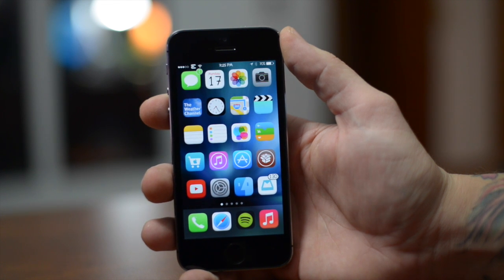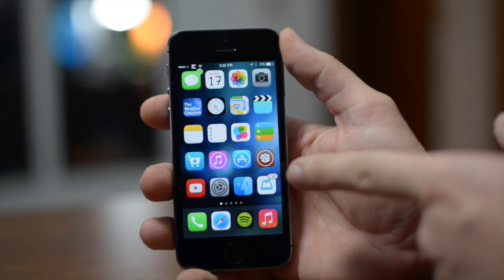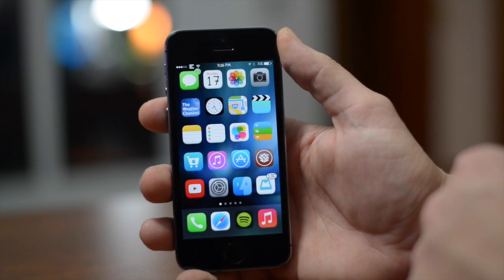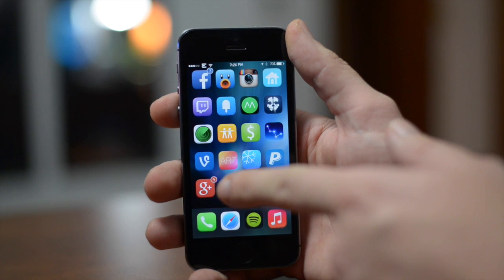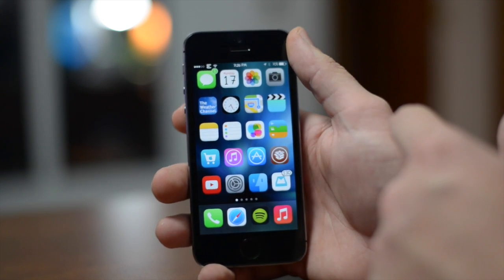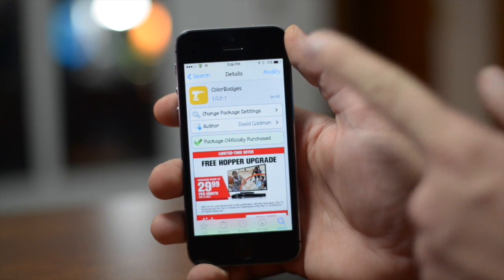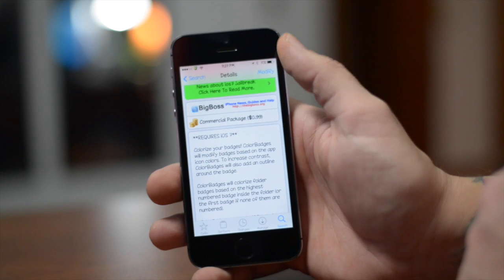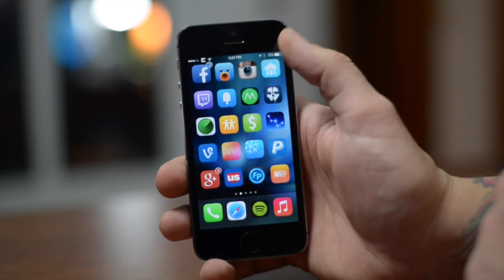iOS 7 Jailbreak Tweaks - ColorBadges: Color Match Your Badges To Your Icons!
Name: ColorBadges
Price: $0.99
Source: BigBoss
Developer: David Goldman

Extras